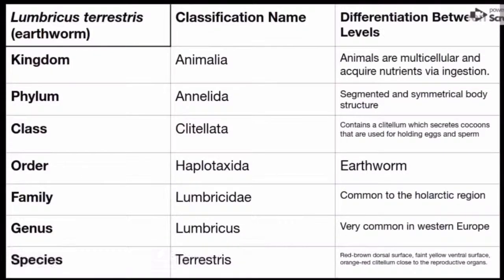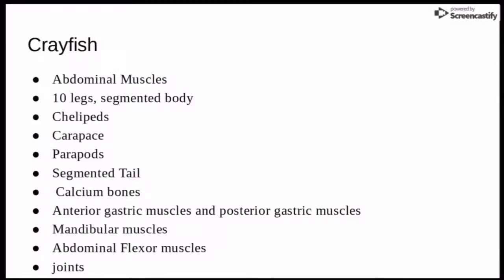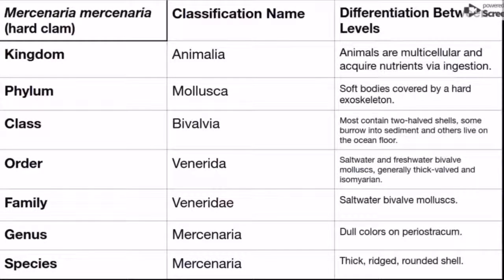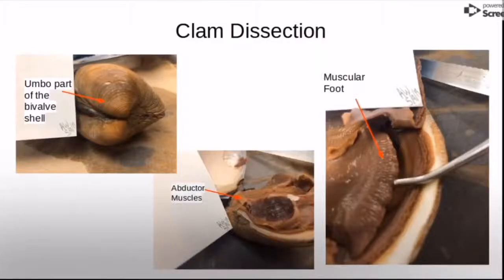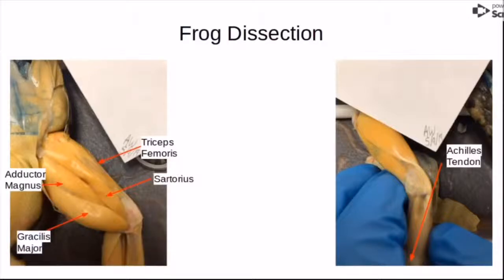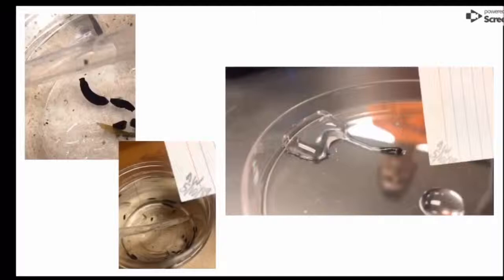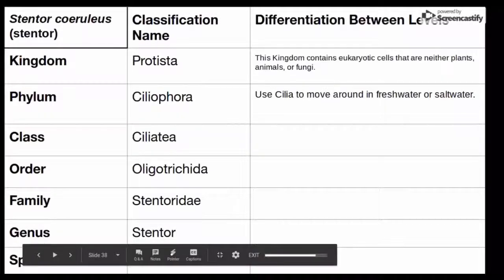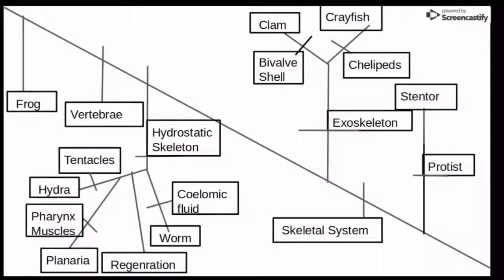A most studious dissection